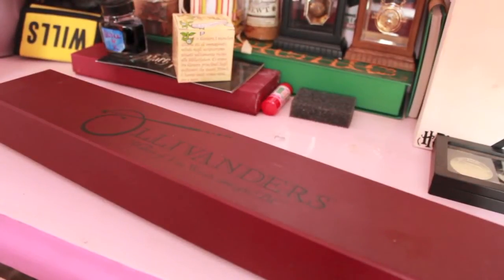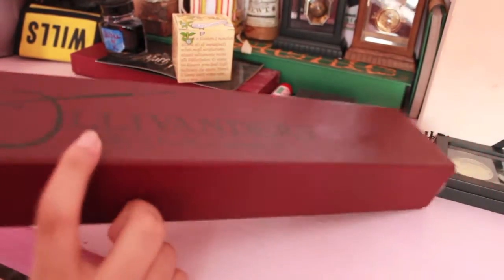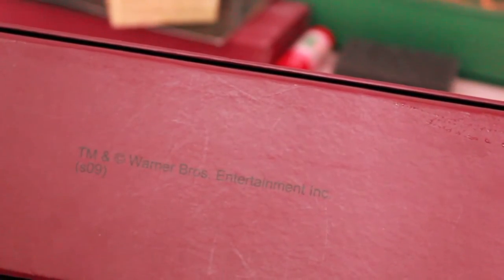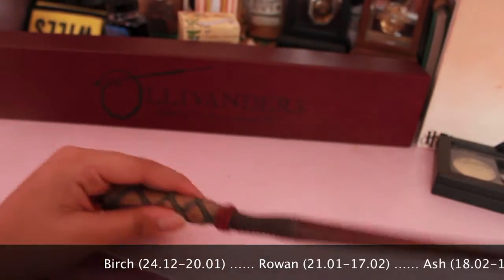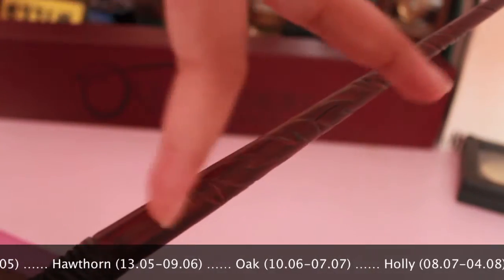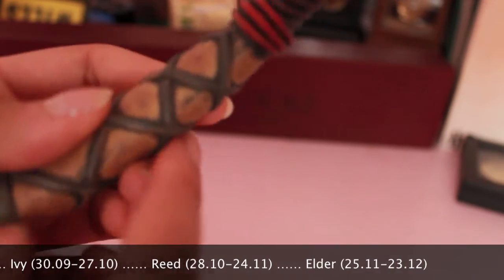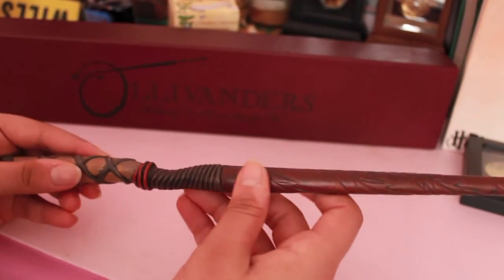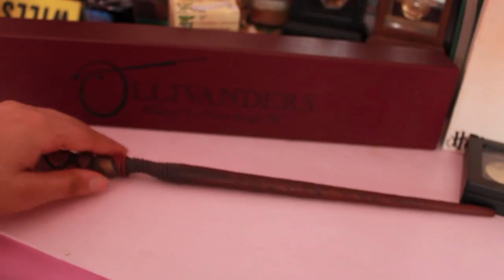Ollivanders Original Wands: Reed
OPEN ME OR VOLDEMORT'LL GET YA

Hello there I am Xenopheanis and this is my video showing you the Reed wand from O.O.W which was bought in the W.W.O.H.P in August or September of 2K11.

If you are confused about the random words and numbers going down the bottom if I didn't explain fully are the dates for birthday wands so if your date falls let's say November 1st (which mine is) then your wand would be a Reed wand since your birthdate falls between 28th October and the 24th November. By the way if you're American sorry that the dates are switched over so 28.10 would turn into 10.28.

You can purchase this wand from eBay, Islands from Adventure or from Universal's official website store and it costs $29 which is pretty cheap compared to the other Noble Collection wands.

I would totally recommend that you get an Ollivander Original Wand because they're much more original and some of my friends ask "Who's wand is that?" and I say "Mine." And then they ask whose character and I smile and say "No one's but mine." So home you enjoyed this video and let the death eaters be with you!